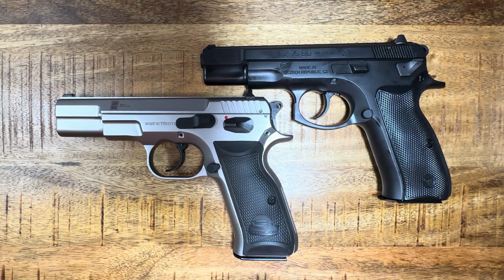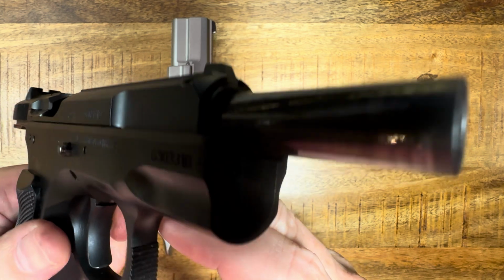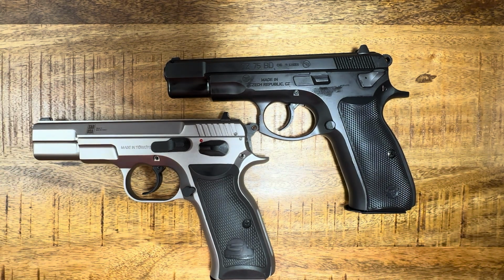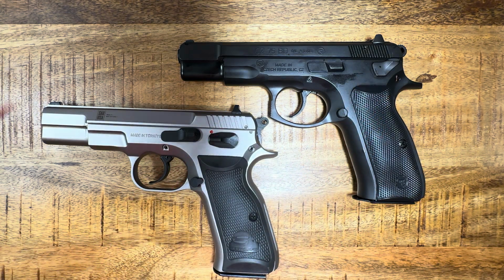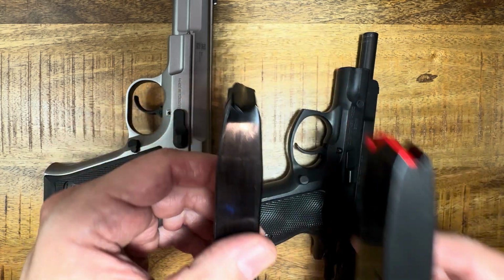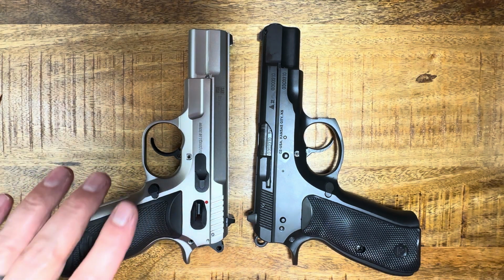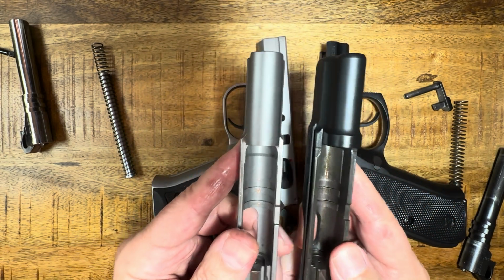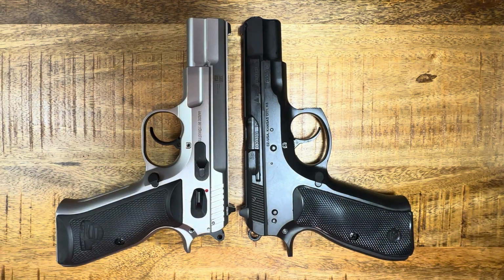CZ 75 vs SAR 2000 - How Does The Clone Compare To The Original?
Side by side comparison of the SAR 2000 vs the CZ 75.   How does the "clone" compare ro the original ?